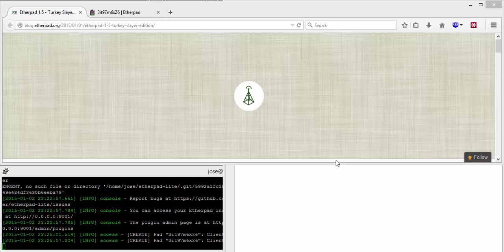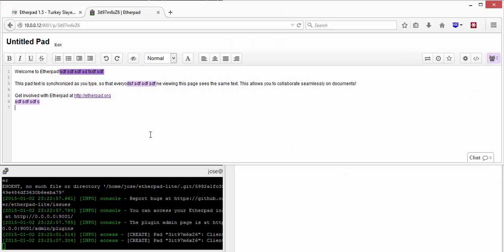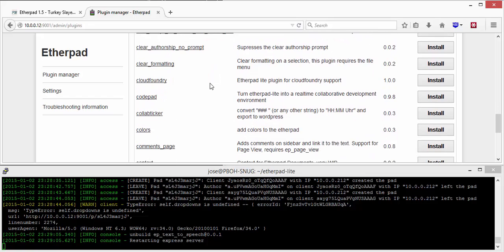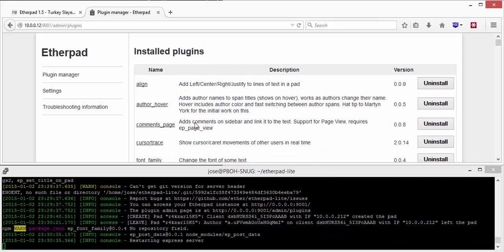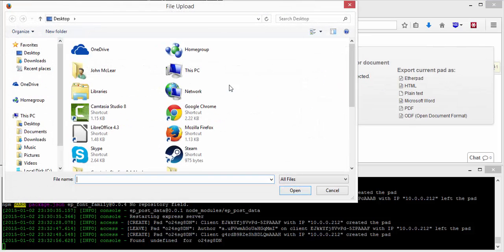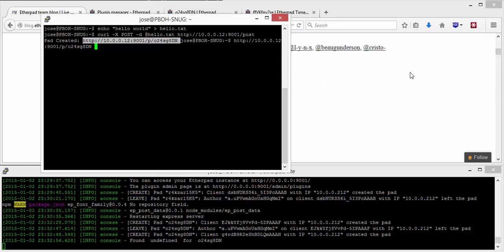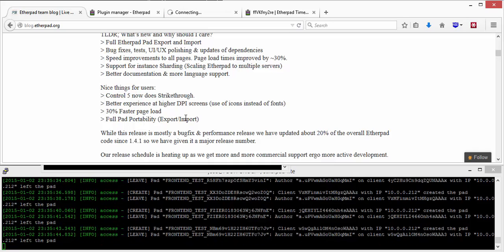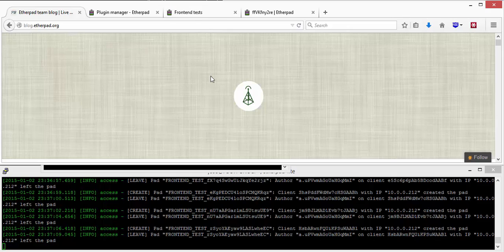What's new in Etherpad V1.5.0 LONG VIDEO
Longer video about what's new in Etherpad v1.5.0